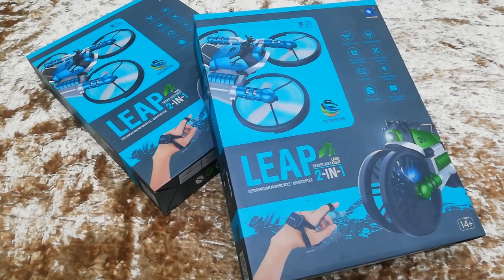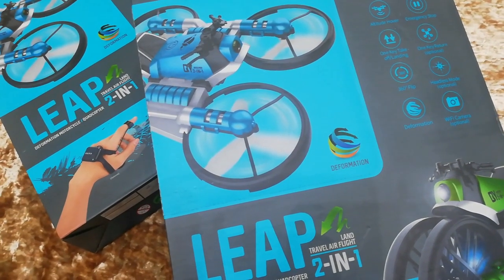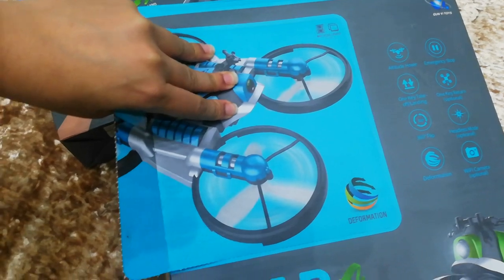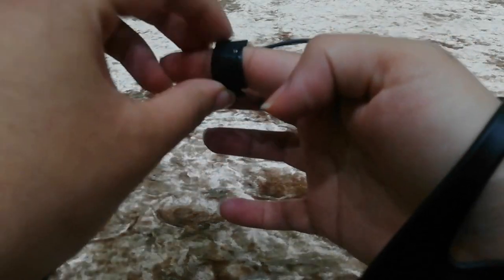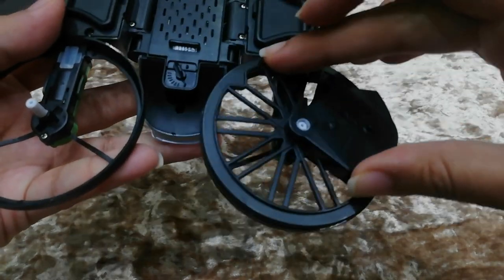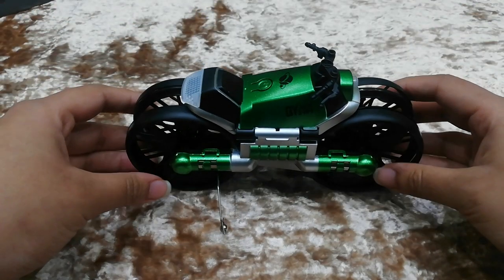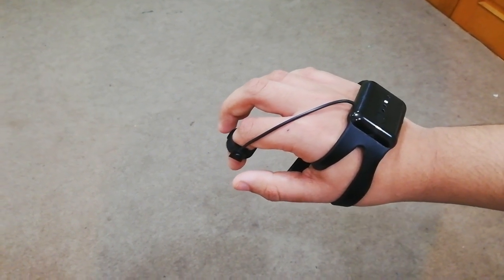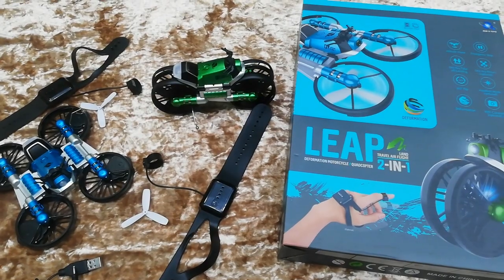Leap Motion Drone Motorbike 2 in 1! Hand sensor controller gadget - Deformation Unboxing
Unboxing and reviewing the Leap Motion 2 in 1 drone/motorbike!